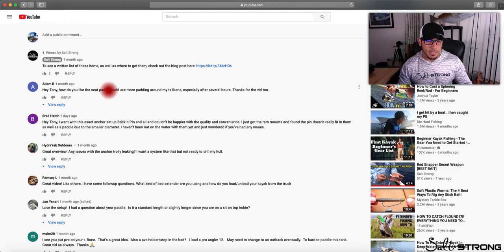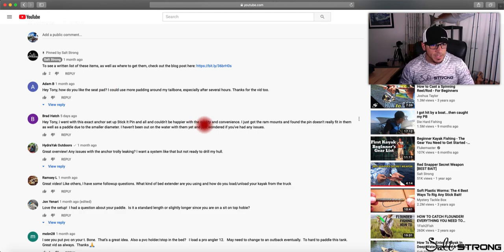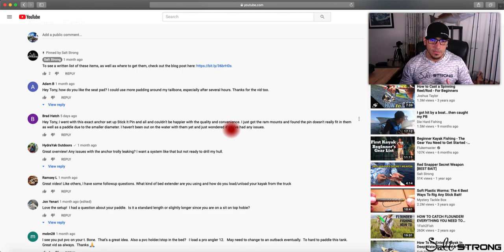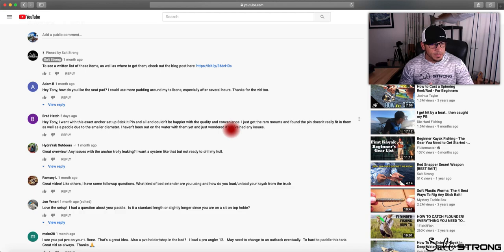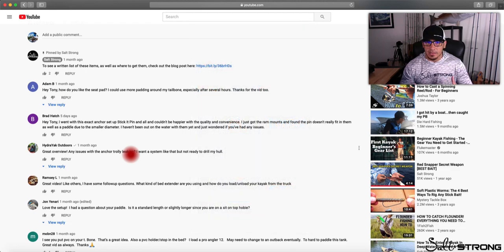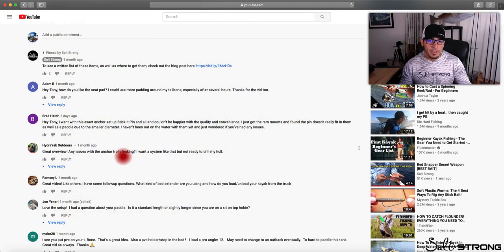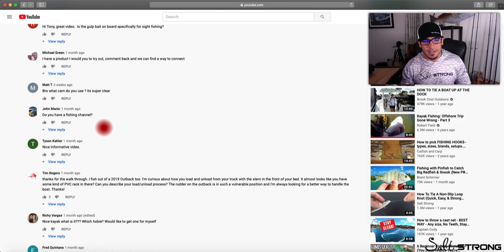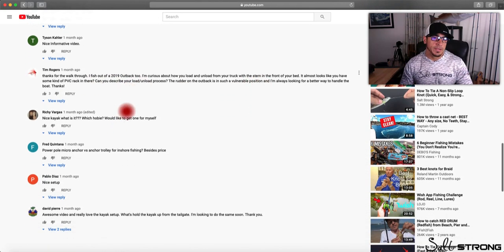Kayak Fishing Q&A: Fishing Setup, Transporting Kayaks, Anchor Pins and More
It's kayak fishing time!

A few days ago I put out a video on how I outfit my kayak for fishing.

We got so many comments that I wasn't able to reply to them all individually, but there were a lot of good questions, so I made this video answering some of them.

In this Q&A video, you'll learn:

- What not to do when outfitting your kayak for fishing
- What my favorite (and least favorite) anchor systems are
- How to transport your kayak
- The best seats for your kayak (this is a big one that I regret not doing the right way)
- The best paddle sizes for comfort and speed
- How to get good video footage

If you have any more questions, you can let us know in the comments below this video, but if you want an answer from us, you're better off leaving a comment at the blog post, which is

And if you want direct access to the Salt Strong fishing coaches, as well as the thousands of other anglers (many of which are guides or professional anglers) in our community, click here to join us in the Insider Club